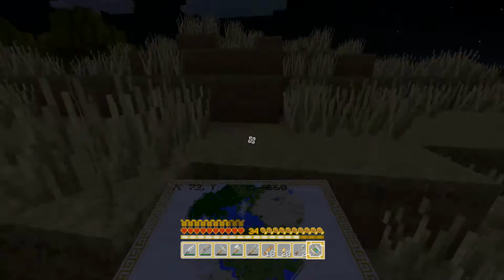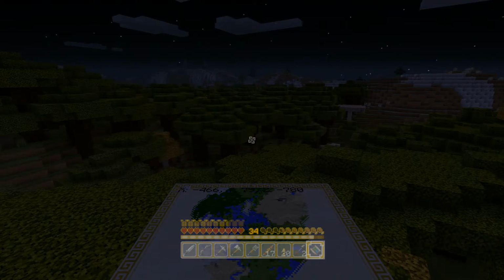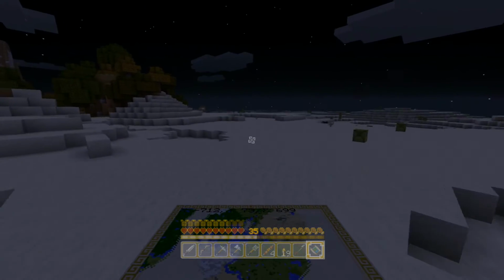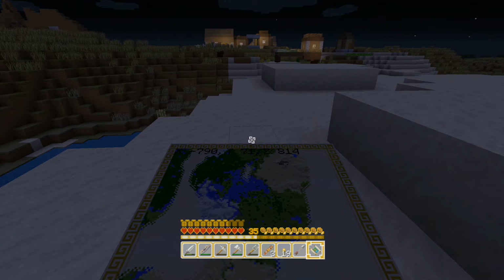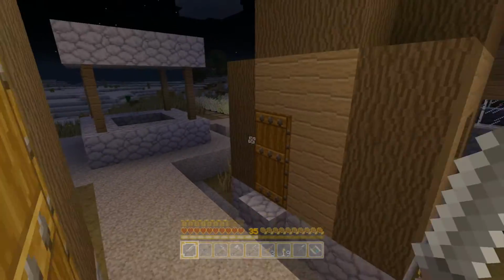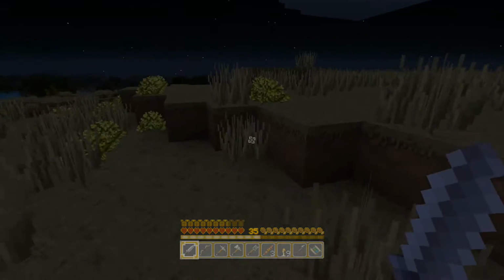Minecraft Trophy Collector (PS4) #19:Slimes!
►Will we find any slimes on our grand adventure! :D
♥Remember if you enjoyed the video to leave a like and also if you enjoyed the commentary to slay that subscribe button below to keep up to date with all my new content as it comes out! :)
♫Music by NCS! Also be sure to check them out! Hugely talented musicians over there! :D